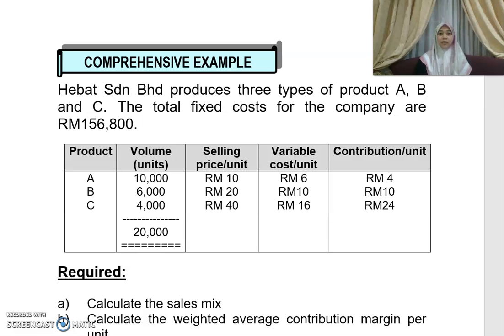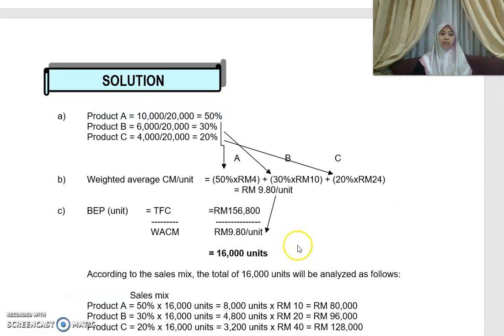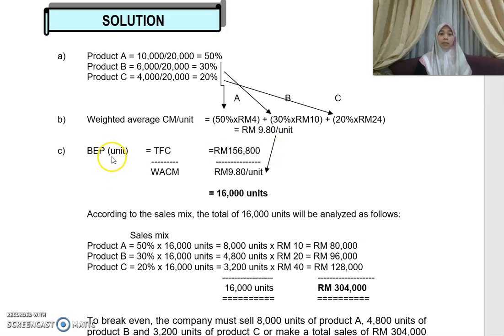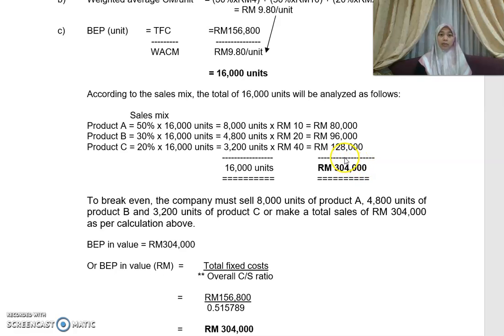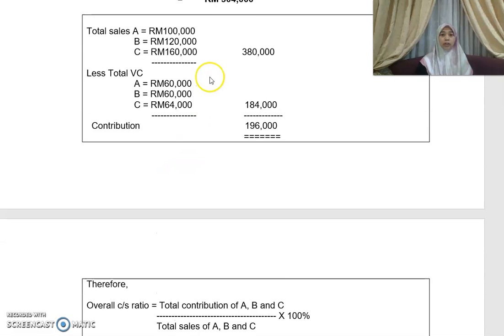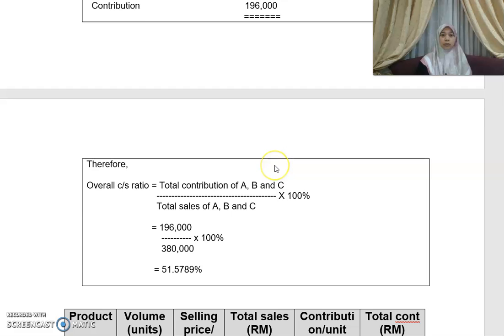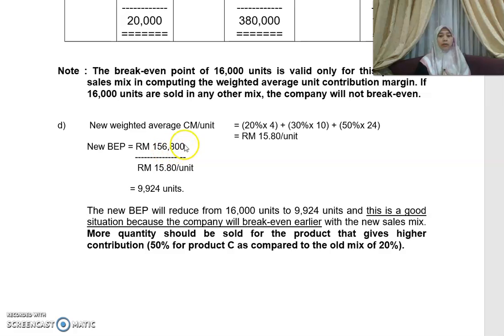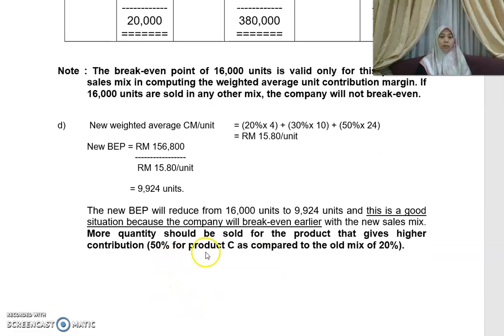CVP Part 18 - Example Multi Product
Provide comprehensive example on CVP Multi Product.